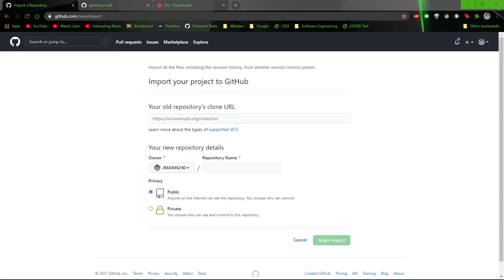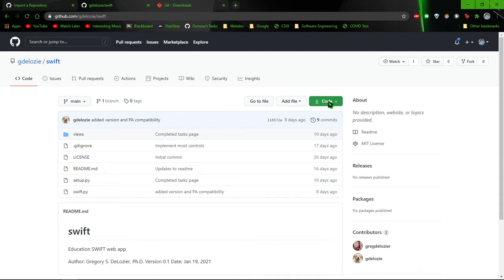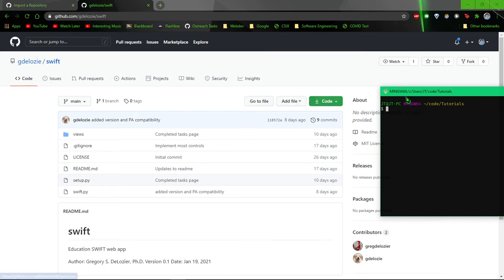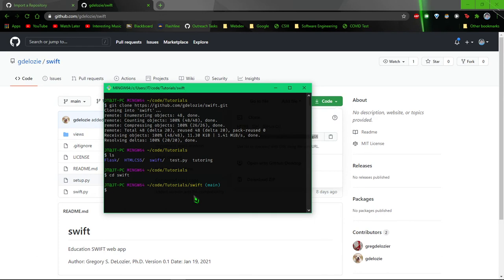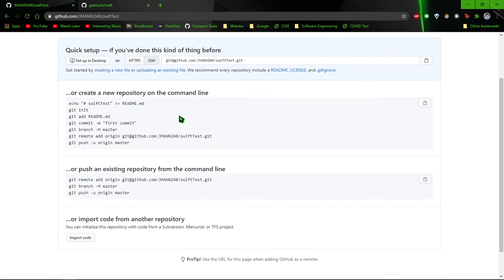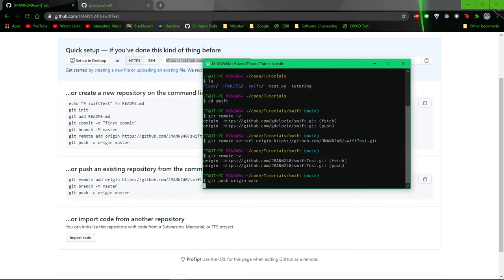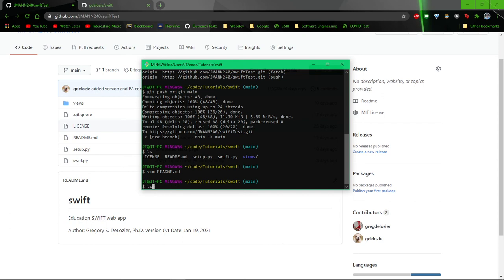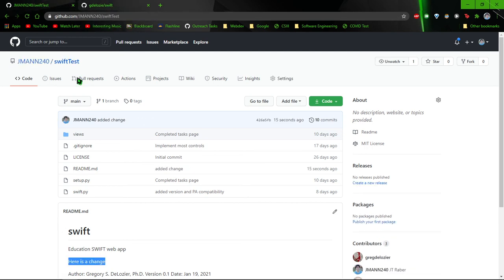How to Fix GitHub Import Repository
Hello, everyone! This video shows you how to manually import a repository from GitHub into your own. This is useful if you have tried to import it automatically but it got stuck.